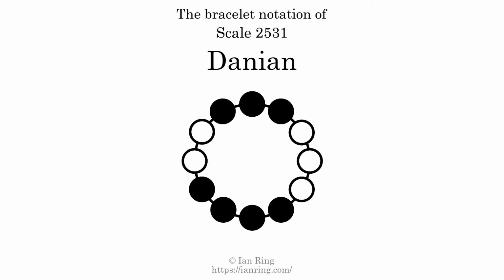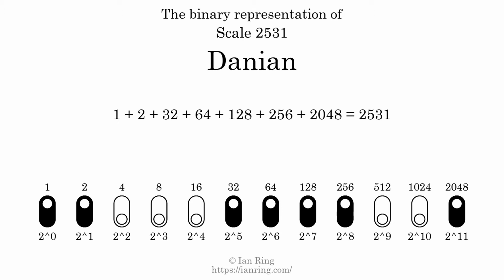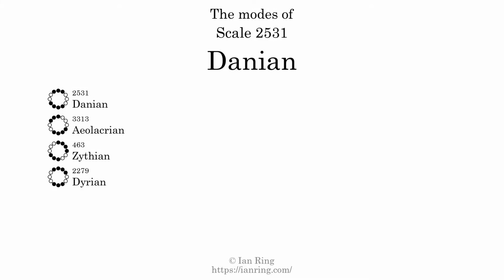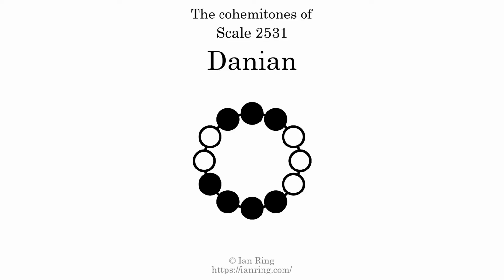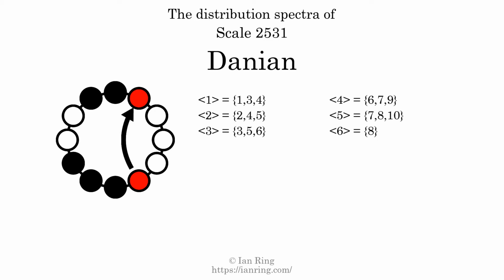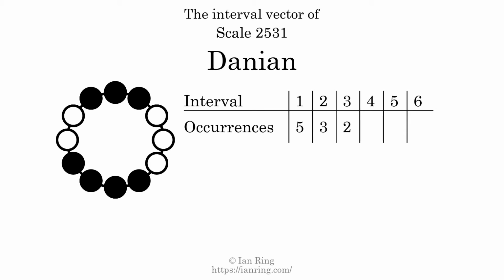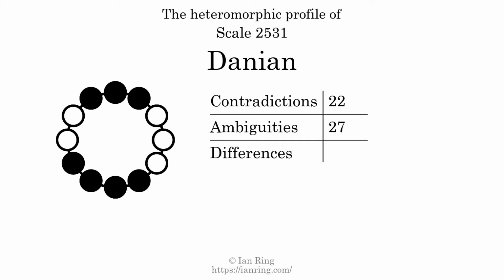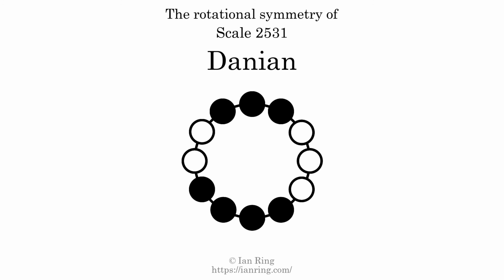Scale 2531: Danian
More than you will ever need to know about Scale 2531, a heptatonic scale also known as "Danian". Part of an enormous series of scale analysis videos by The Exciting Universe Of Music Theory.